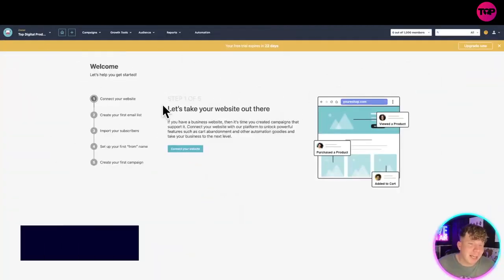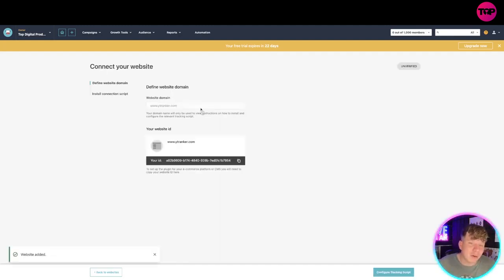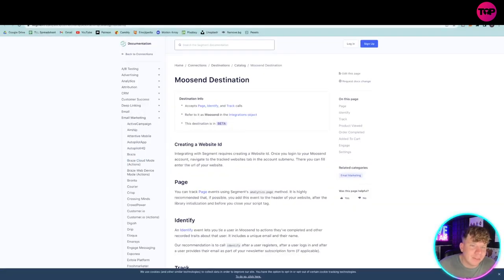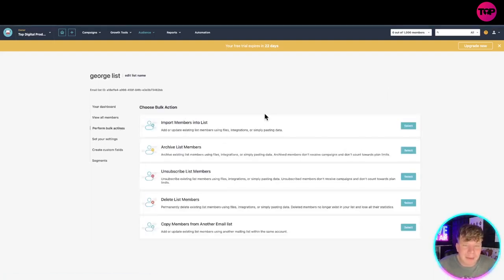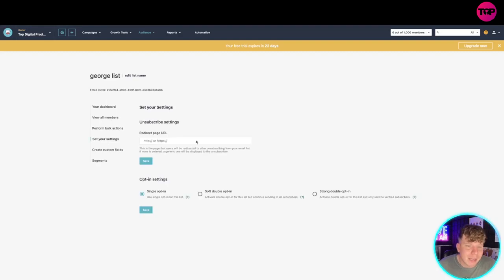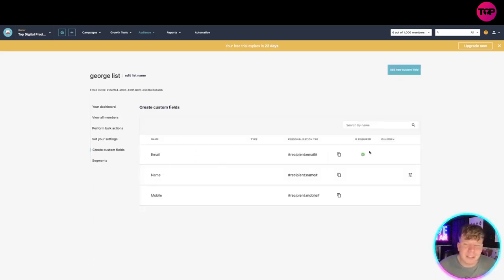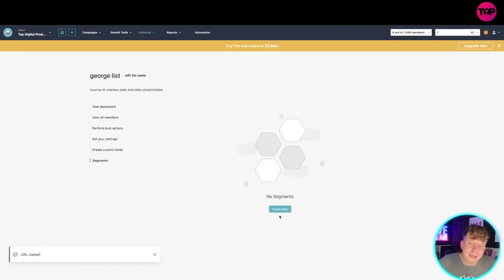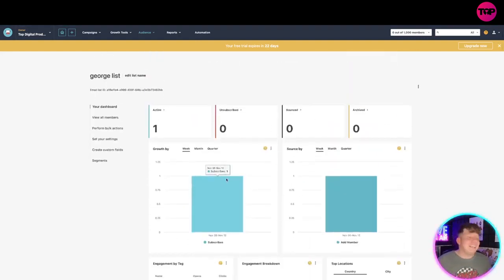Email Marketing For Beginners🔥What is the best email marketing strategy for small businesses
Email Marketing Agency | How To Do Email Marketing | Best Email Marketing

 Moosend was taking a leaf out of Mailchimp’s book when they came up with the name for their email marketing software?

Though not quite on the same scale as Mailchimp, Moosend has seen a sharp rise in popularity in the US since September 2021. No doubt this is a result of its acquisition by Sitecore, an American software company, which took place in May of the same year.

With the potential to become a serious player in the email marketing world, it’ll certainly be interesting to see where this startup from Greece goes from here!

Moosend is on the more affordable end of the spectrum, with prices starting at just $9/month. It's also possible to purchase pay-as-you-go credits, however, the smallest bundle is priced at $350, so not very accessible to small businesses. Features include a drag-and-drop email builder, landing page builder, marketing automation, and detailed reporting. It’s a great choice if you require automation workflows at a low cost.

s Moosend the right newsletter service for you?
Recommended if:
You’re looking for an affordable email marketing service:

With unlimited emails, pro features and branding-free emails, Moosend is an interesting email marketing service.

You’re in need of excellent marketing automation templates:

The 18 templates offered are detailed and varied, meaning you can set up a number of time-saving workflows in a few minutes.

You need detailed reports:

Offering a whole host of information, Moosend’s reports feature everything you need, including click maps, geolocation, revenue generated by campaigns and email clients.

Not recommended if:
You’re looking for an all-in-one tool:

There’s no CRM, and compared to other email services, there aren’t many direct integrations with third parties available.

You’re looking for an emailing service with excellent deliverability:

Moosend scored just averagely in our email deliverability tests. A better alternative at a similar price point would be MailerLite.

I hope you found value in our Email Marketing Agency Video!

⏰Timestamps⏰

00:00 - how to do email marketing Introduction.
00:11 - how to do email marketing projects summary.
01:57- how to do email marketing projects outro.